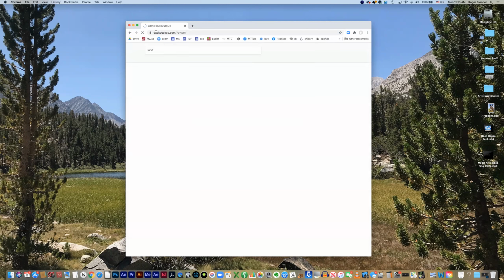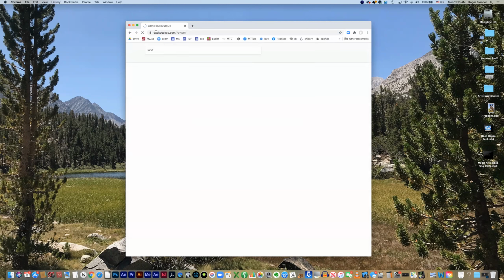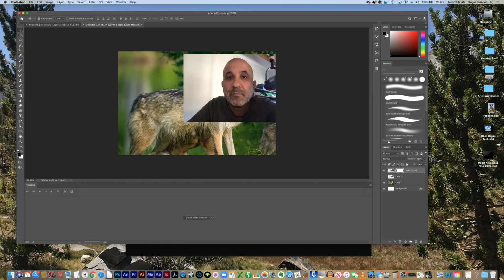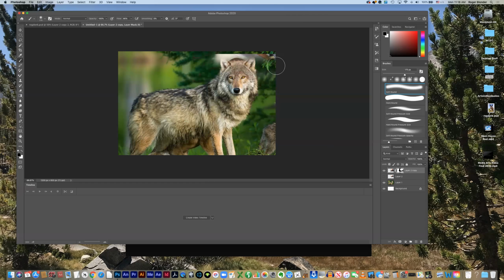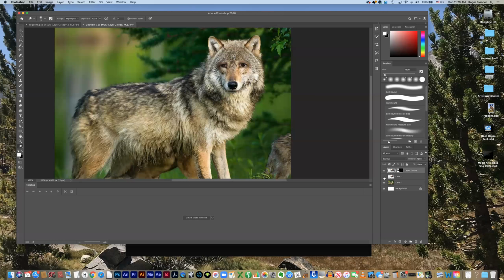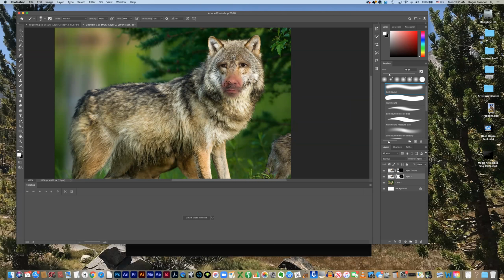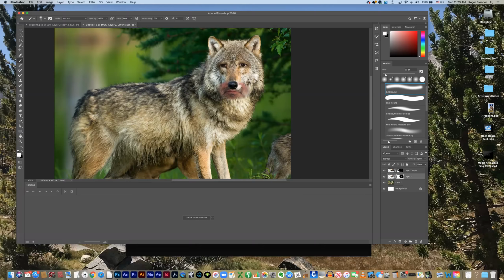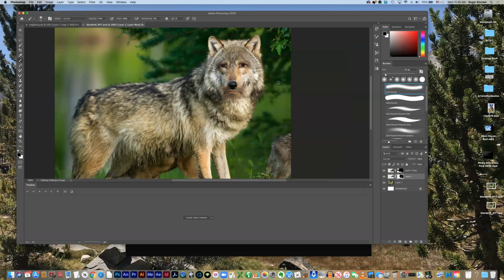Mythical Hybrid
Updated tutorial for the Unholy Hybrids project using masks and Hue Saturation.